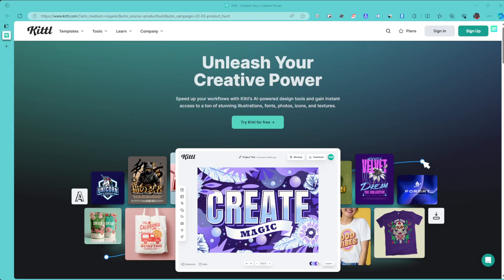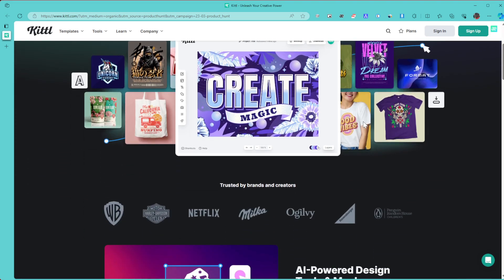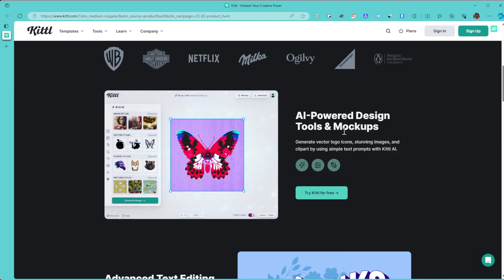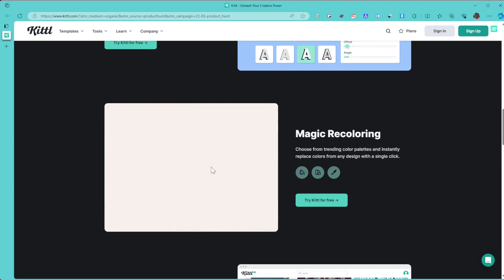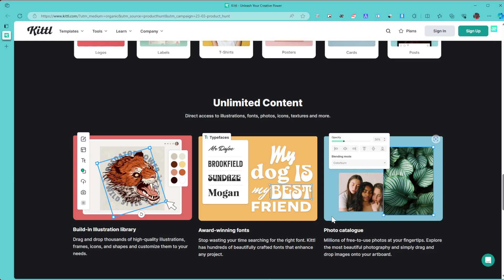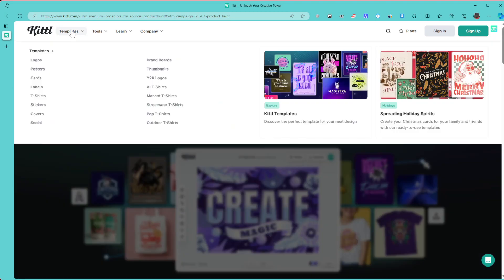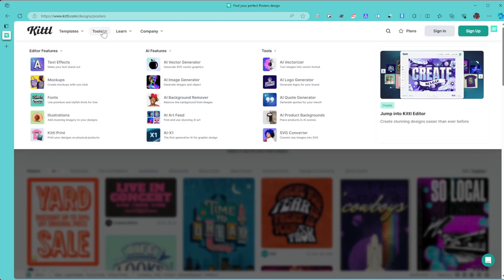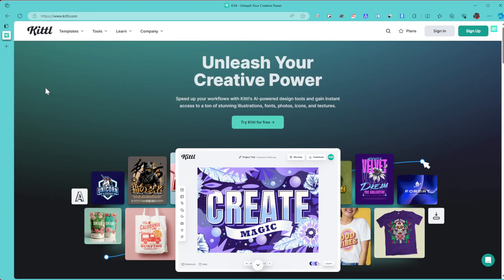Discover Kittl - Create Graphics with AI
Kittl is a web-based platform that offers AI-powered design tools and mockups for various creative projects. It provides a range of features, including:
Kittl is used by brands and creators to speed up their workflows and unleash their creative power. It's an intuitive and easy-to-use design platform which helps you to create stunning designs. You can try Kittl for free.